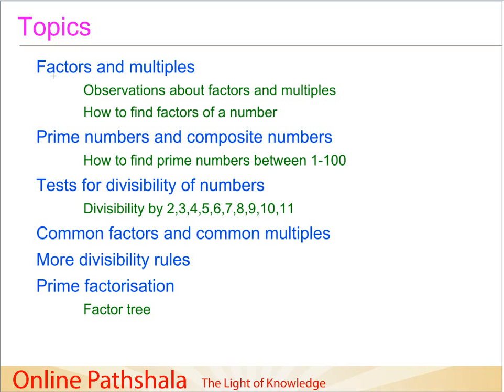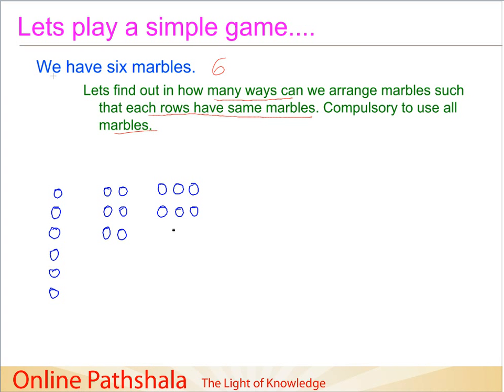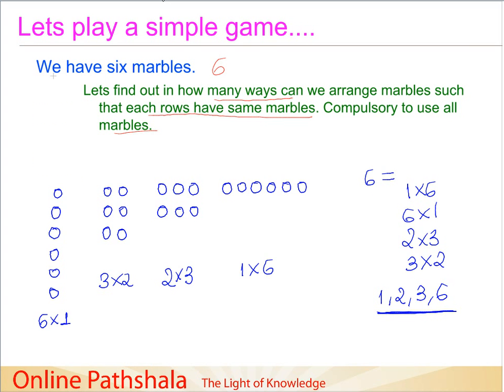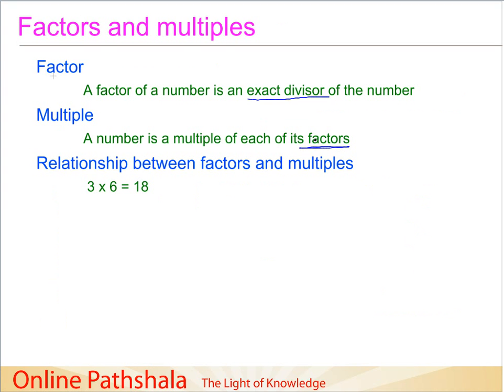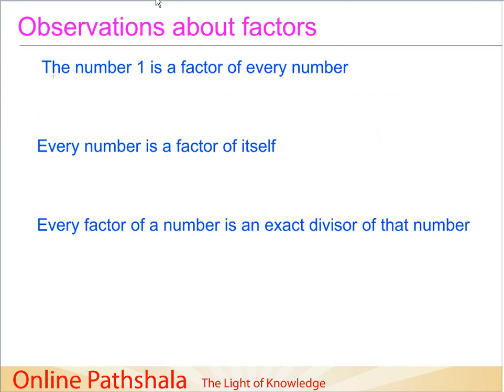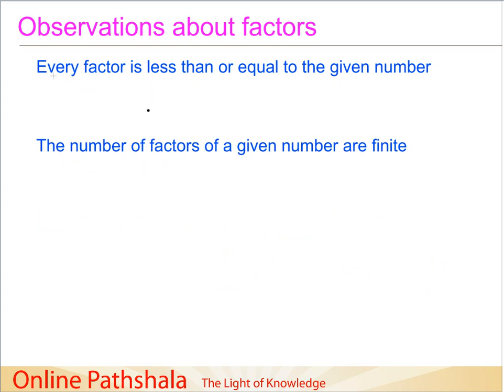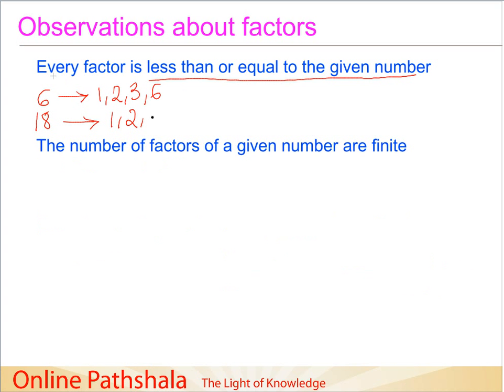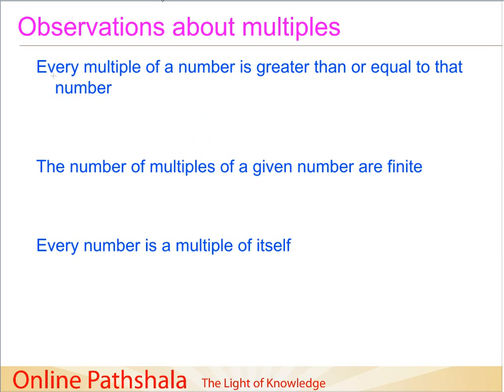02 Factors and Multiples CBSE MATHS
This video provides introduction to the concept of factors and multiples of a given number. The properties of factors are also discussed